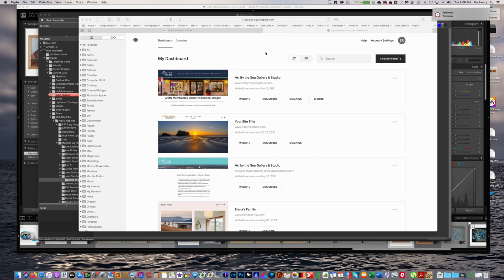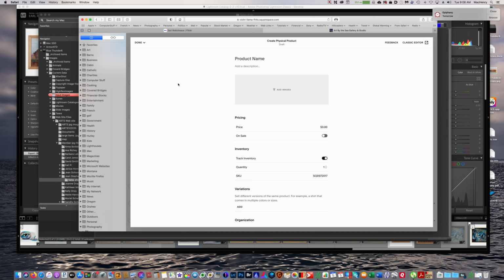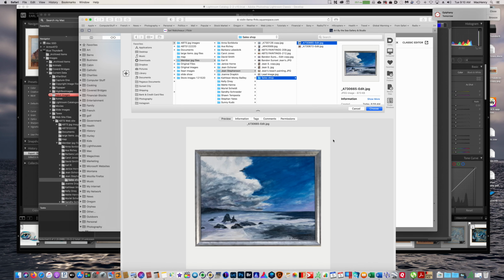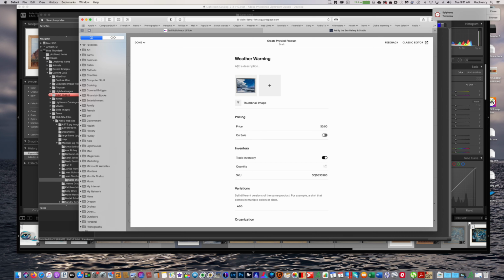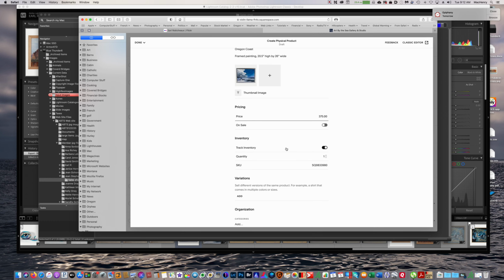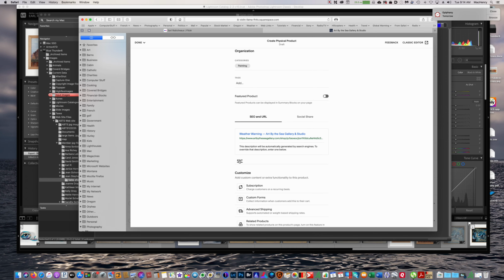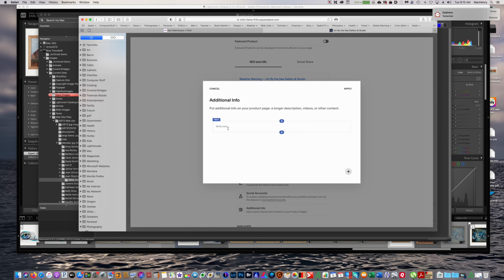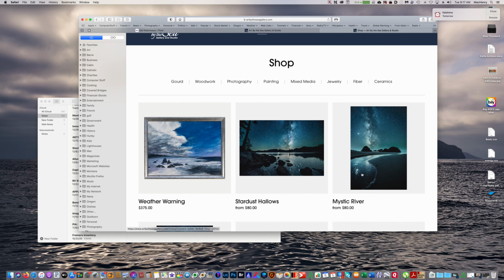Adding items to ABTS web site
This is an instructional video on how to add items to the ABTS web site shopping area.